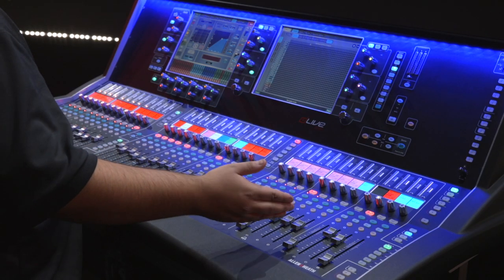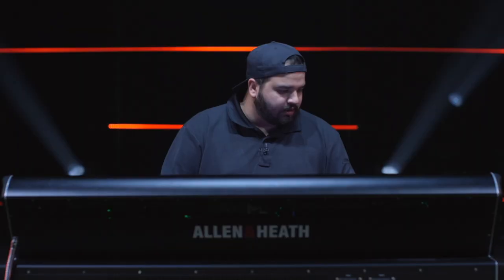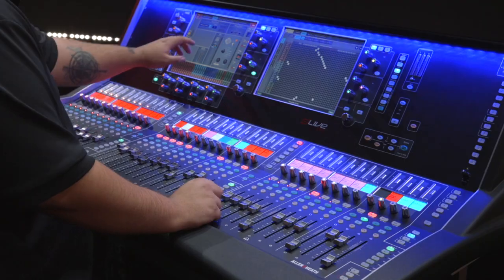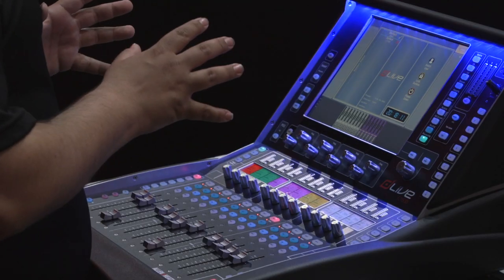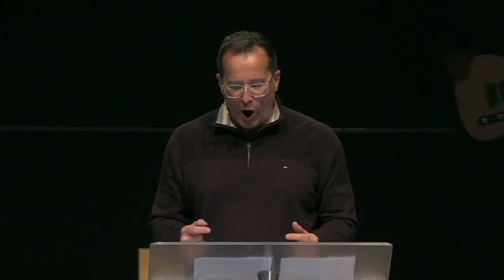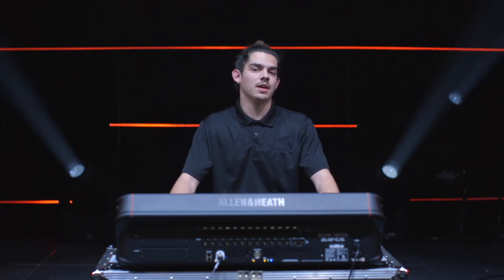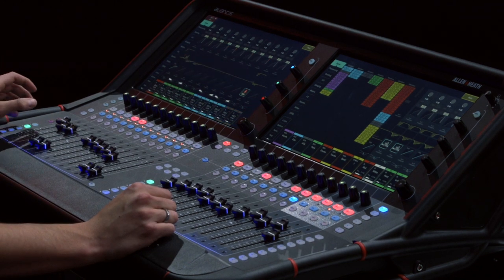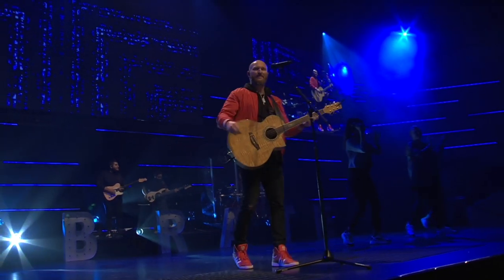Dream City Church Uses Allen & Heath To Ring In 2021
Phoenix, Arizona megachurch selects Allen & Heath consoles of all sizes to power their New Year’s Eve Celebration

With a seating in-person venue capacity of more than 4,500, a simulcast stream going out to remote church members, and a complex stage plot exceeding 50 inputs, Dream City Church went all-in with Allen & Heath consoles and personal monitors for their New Year’s Eve Celebration. With their hands on faders spanning a range of control surfaces from the diminutive 19” wide dLive C1500 all of the way up to the flagship S7000, Dream City’s skilled technical team brought the event audio to the congregation in the seats and across the web.
As one of the early adopters of dLive in house of worship, Dream City built upon their existing audio network and leveraged the ability to easily expand and interconnect Allen & Heath consoles—even across different product ranges. The dLive S7000 control surface at front of house functioned as an audio ‘home base’ as it paired with their DM64 MixRack and provided audio networking interconnects for 128x128 channel Dante, Waves and Allen & Heath fibreACE and gigaACE across the venue.

Audio was split and routed as needed to a C1500 (with a DM32 MixRack) and an Avantis to cover monitor and broadcast duties. Rounding out the system was a ME-U touring grade monitoring hub which distributed audio to five ME-1 personal monitors and an array of Alclair, Jerry Harvey Audio, Shure, and Ultimate Ears (UE) in-ear monitor headphones. Shure Axient Digital wireless (with KSM8 capsules) were in wide use and a Meyer PA filled the hall.

“You just don’t get better than Allen & Heath desks,” notes Jordan T. Hurt, Senior Technical Director and FOH Engineer. “Integrating additional desks of various models is so easy and the user interface is consistent and easy to learn across every console. They’re the most flexible consoles you can own. Transitioning all of our organization over to Allen & Heath is a no-brainer.”
Dream City Church Glendale Campus Technical Director and Monitor Engineer Michael Lemus adds, “The flexibility of the C1500 made mixing a 56-input show feel effortless.” While small on size and weight, the C1500 is no slouch when it comes to horsepower and flexibility, offering full access to dLive’s XCVI 160×64 FPGA core via 12 faders in a fully assignable layout, 19 assignable SoftKeys, and a 12” capacitive touchscreen.

“Yeah, Allen & Heath is my go-to brand for mixing consoles,” notes Broadcast Engineer Robert Salazar. “They’re easy to navigate, simple to set up, and beautifully built. Avantis is no exception.” The TEC Award-winning Avantis provides two additional I/O ports which allow connection to the full range of current dLive option cards, expanding the scope for system integration, FOH / monitor splits and multitrack recording.

The gigACE connection was particularly useful in this application, transporting Audio and Control over Ethernet, using standard CAT cables for very low latency and cable redundancy without any audio dropout. As a truly plug ’n play protocol, no computer was required for the setup of the New Year’s show gigaACE connections. System Engineer Sherman Jarrell simply plugged the Ethercon cable between the dLive/Avantis system pair and set the patch and clock settings directly on the mixer.

“It is wonderful to hear about projects like the Dream City Church and their New Year’s Eve Celebration,” comments Allen & Heath USA Marketing Director Jeff Hawley. “Folks like Jordan and Michael are stepping up to new challenges and continuing to strive to meet their lofty goals for church growth and engagement all while ensuring the overall production quality on their end grows alongside church membership. It really means a lot to us to be able to provide a range of products and support out in the field to help them along the way.”